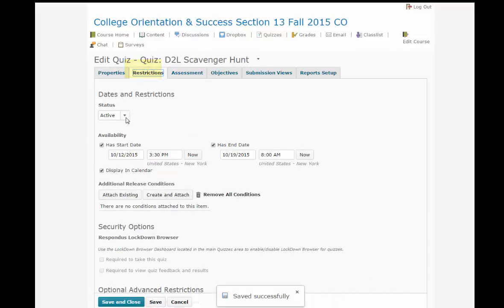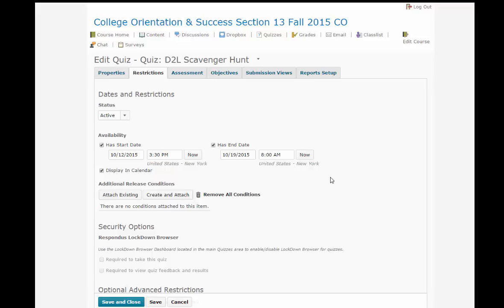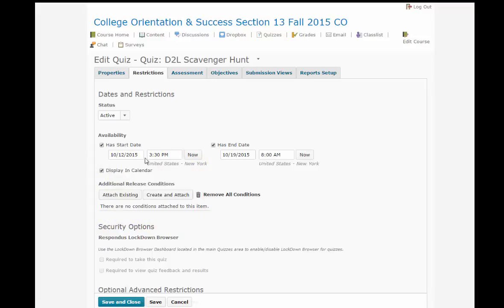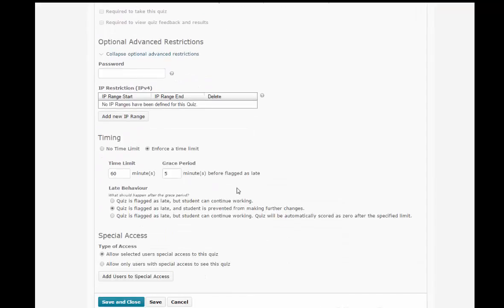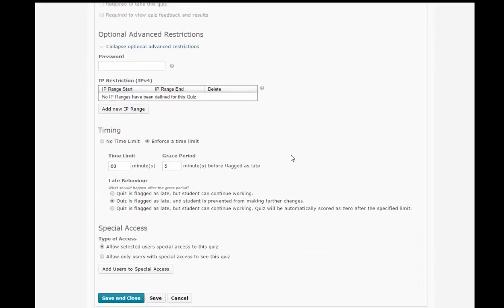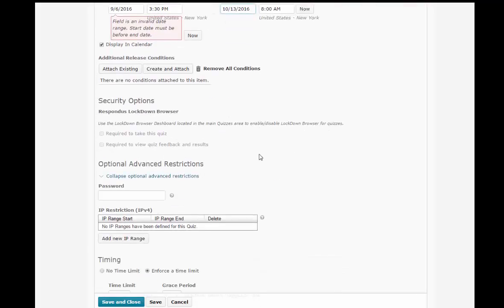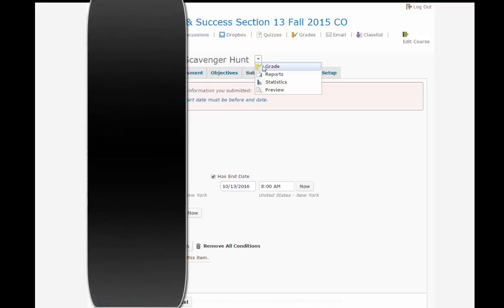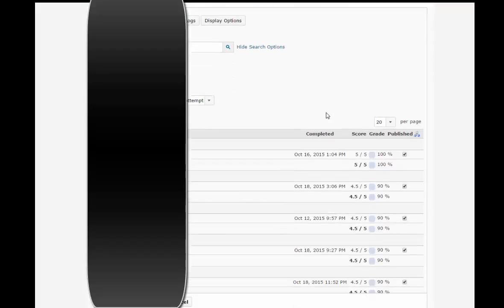Orientation for SGSC 1000: Part Seven